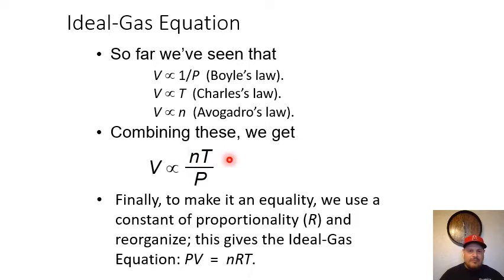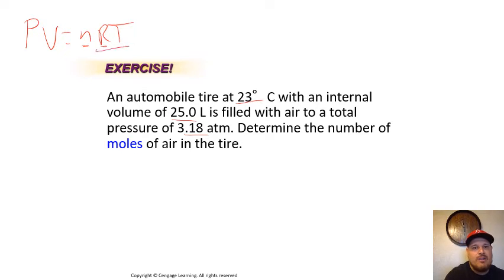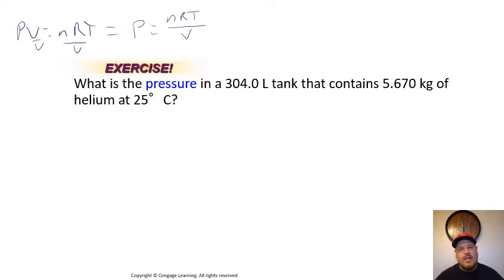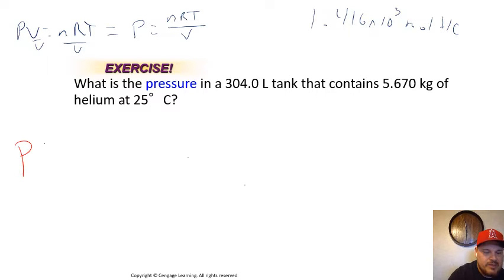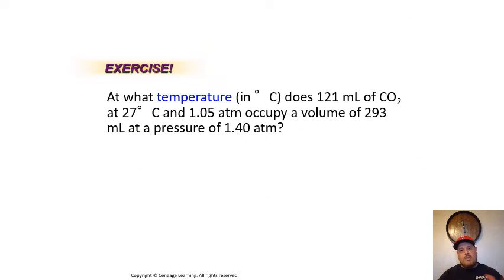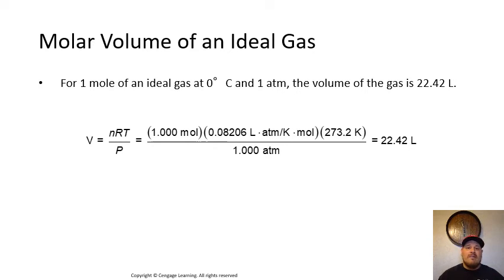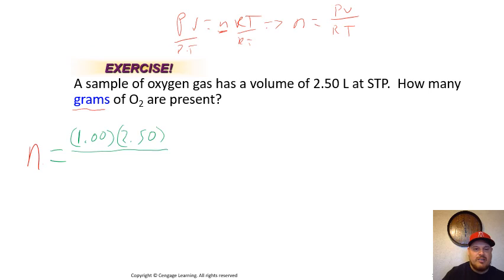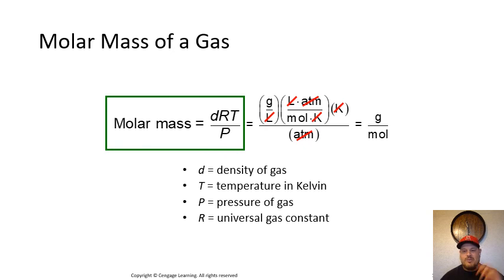IDEAL GAS LAW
Quick overview of Ideal Gas Law.